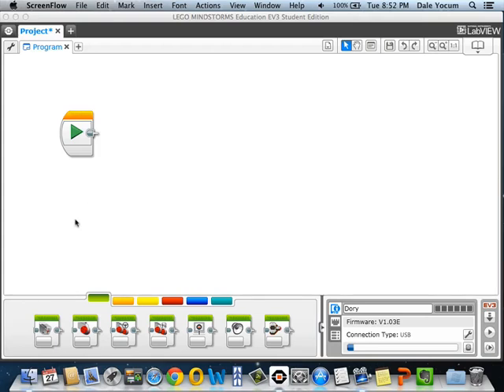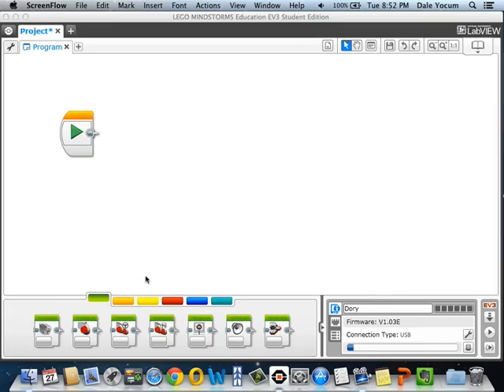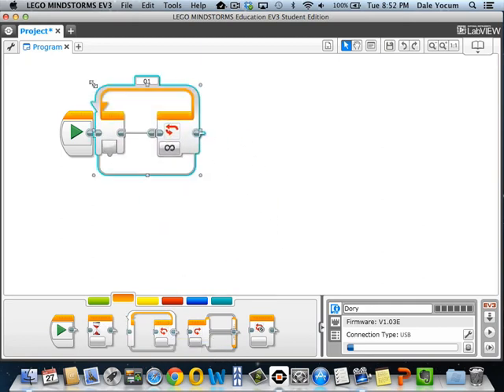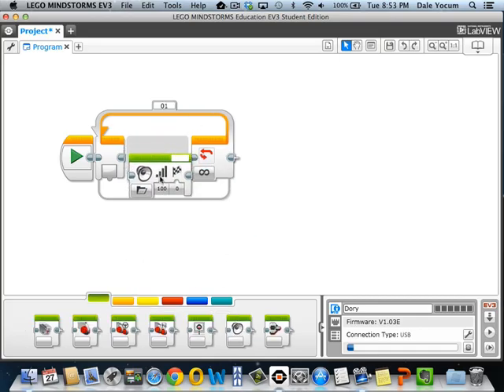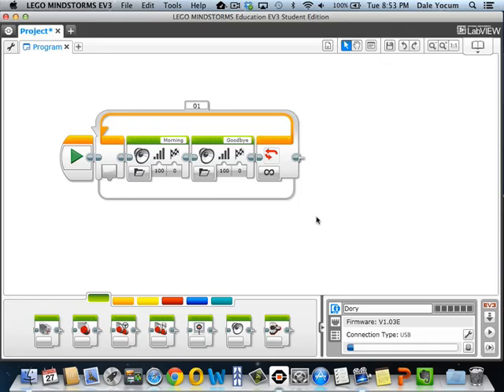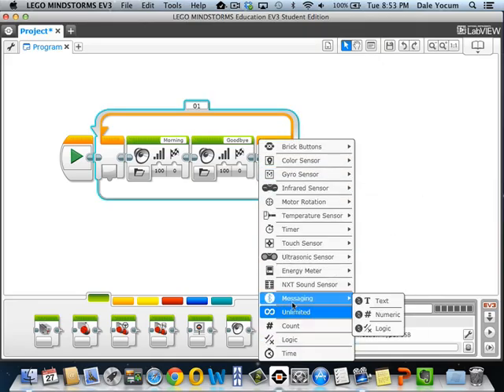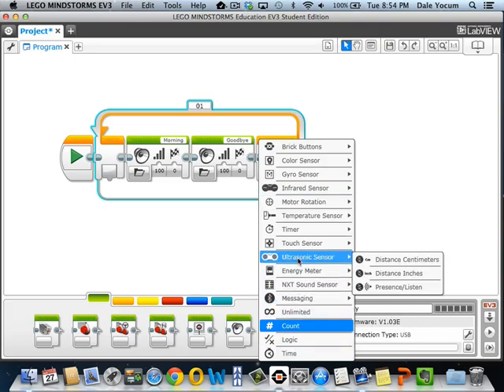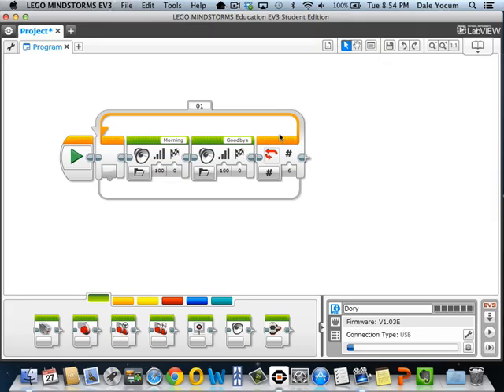EV3 Tutorial Loops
Tutorial for using Loops on the Lego EV3.  This is part of a complete tutorial